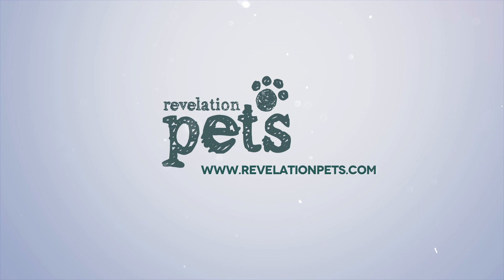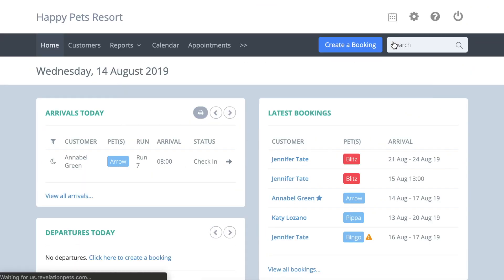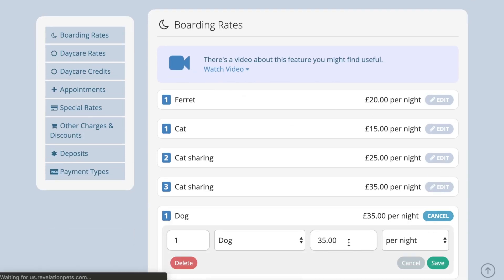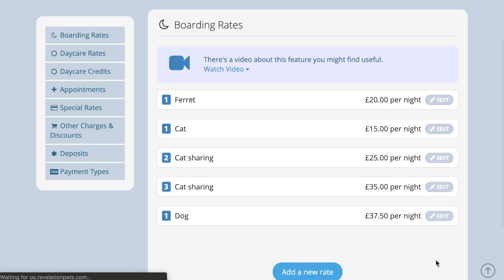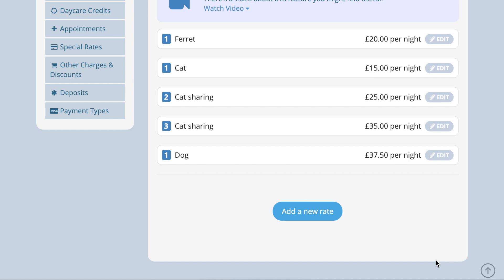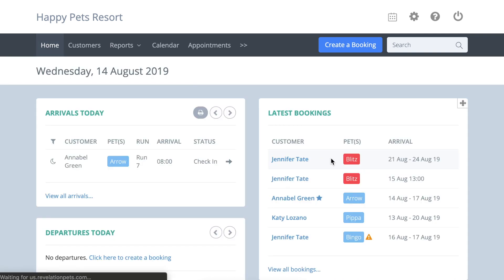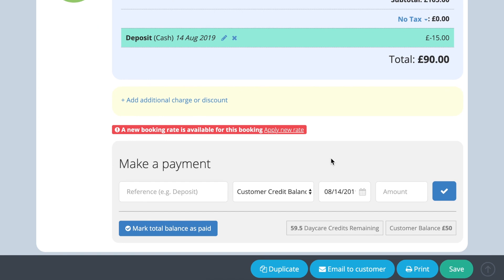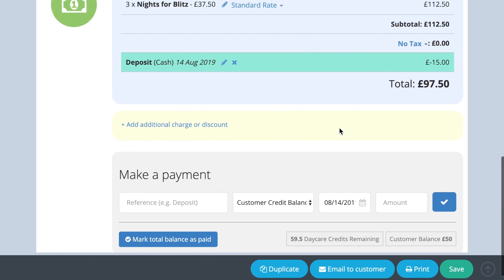Editing Rates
How to edit and update booking rates in Revelation Pets.